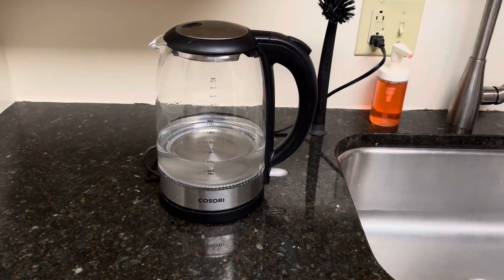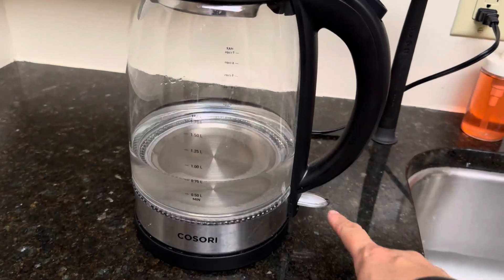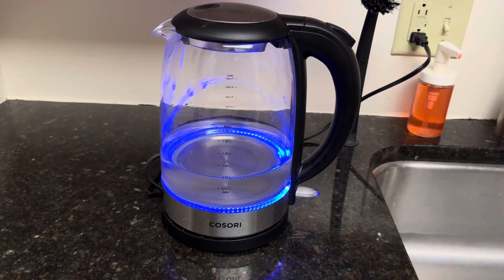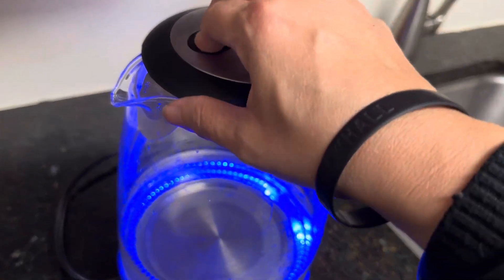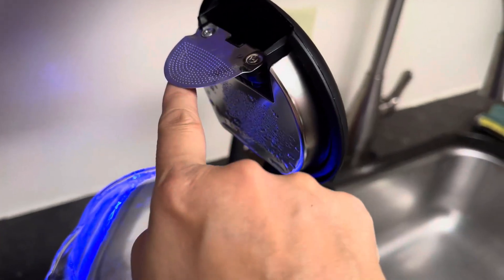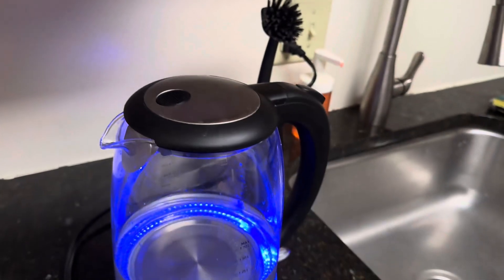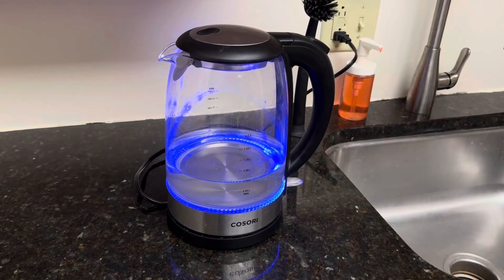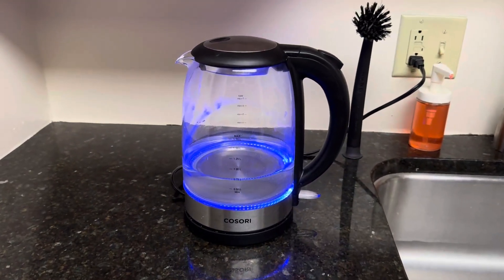COSORI Speed Boil Electric Tea Kettle Review, Boil Water Fast, Sip in Style, Cosori Electric Kettle